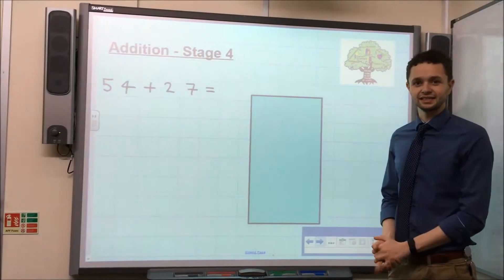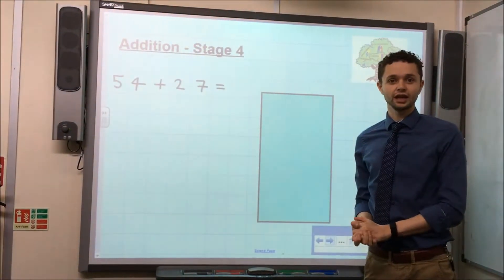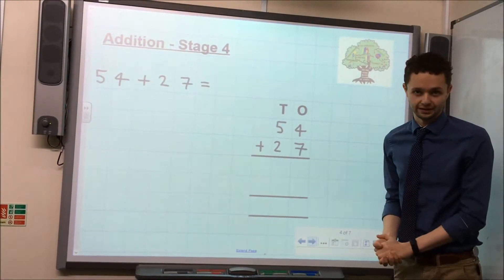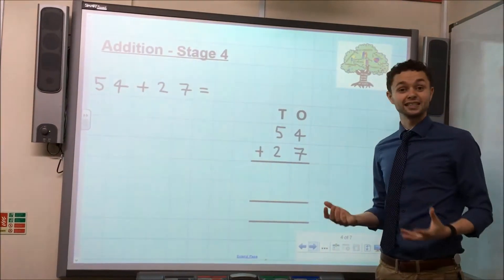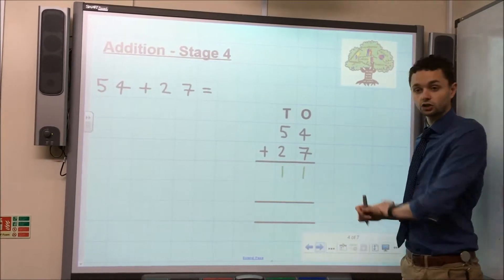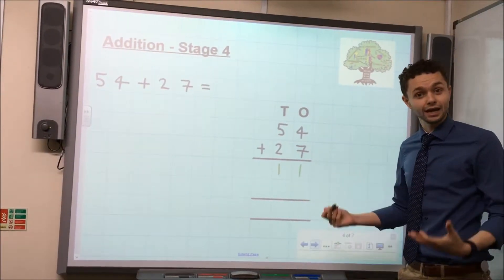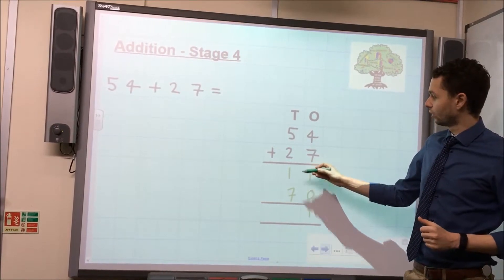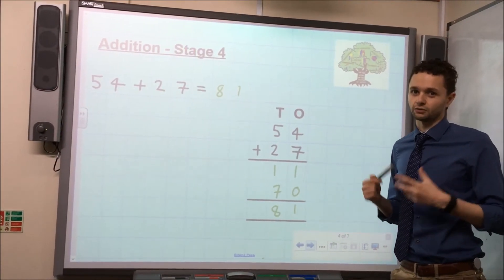Year 3 Addition - Stage 4 - Primary School Maths Operations - Parent & Teacher support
Year 3 Addition - Primary School Maths Operations - Addition Stage 4 (Year 3 expectation) Parent, Teacher and Child support guide. Help support your child with their maths learning and to achieve their end of year expectations.